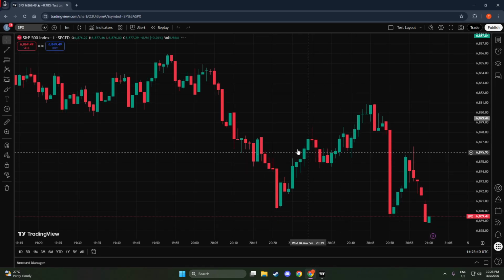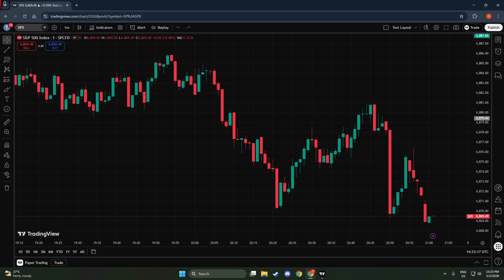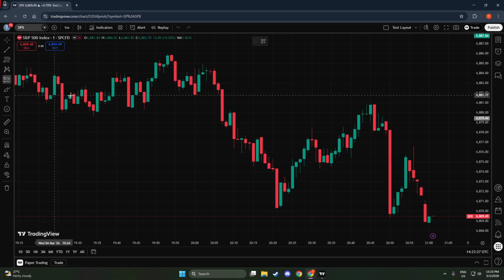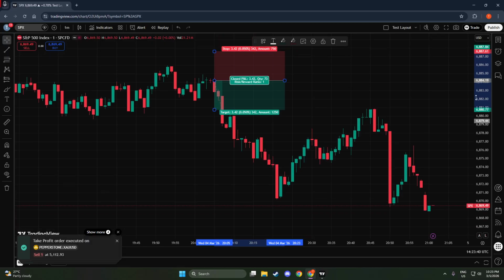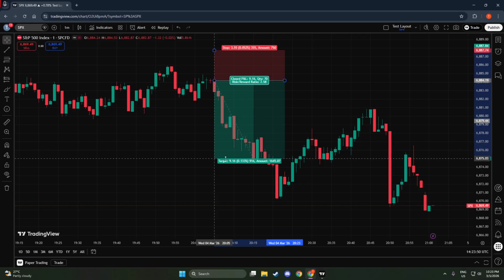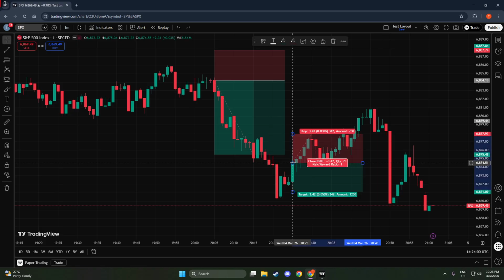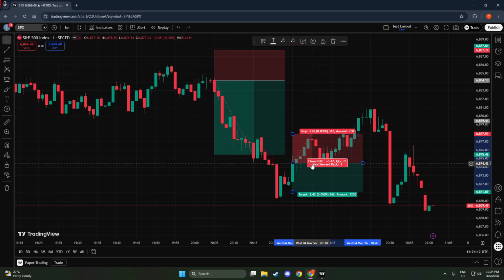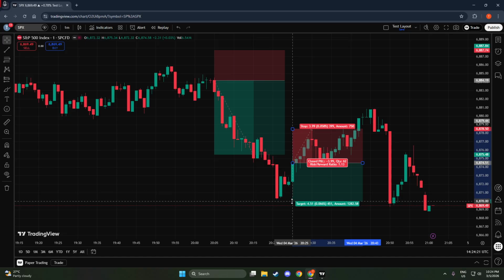How to Set up Risk Reward in TradingView [2026 Full Guide]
How to Set up Risk Reward in TradingView

In this video, we show you exactly how to set up risk reward in TradingView to ensure every trade aligns with your mathematical edge. Establishing a clear ratio between potential profit and possible loss is the most effective way to maintain long-term account sustainability and discipline.

We explore the utility of the long and short position tools to visualize target levels and stop-loss parameters directly on the price scale. By utilizing these calculation features, we improve our project quality and ensure that we are only engaging in high-probability setups that meet our specific risk management criteria.

Technical Specs:
Software: TradingView; Feature: Prediction and Measurement Tools.